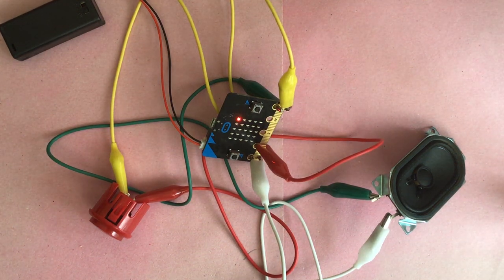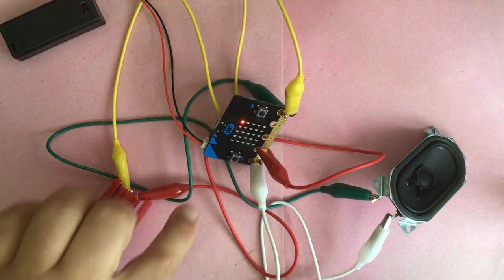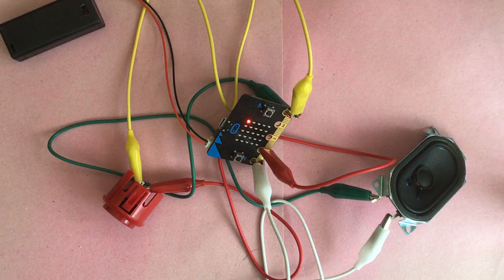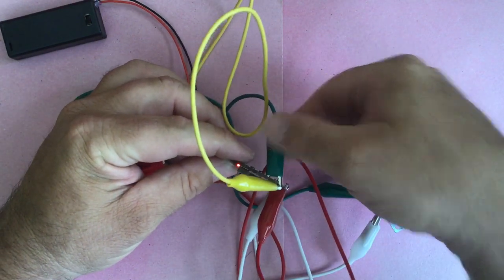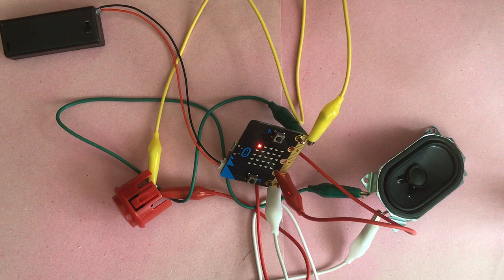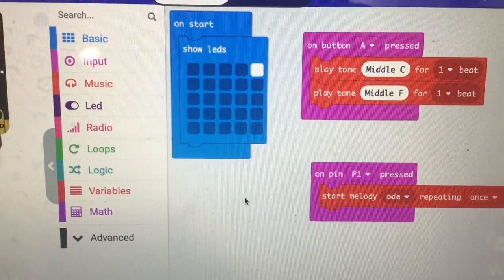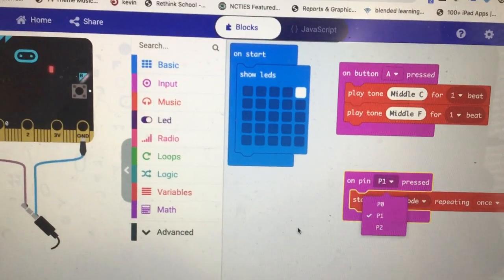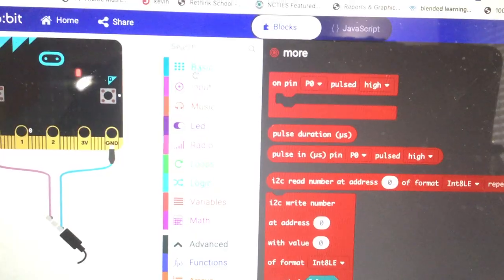microbitExternalButton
using an external button with a microbit